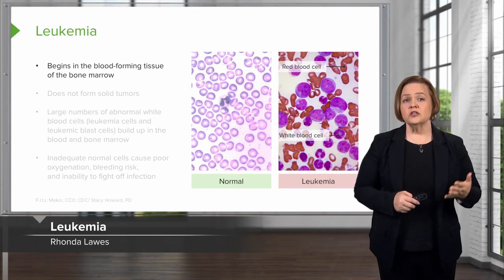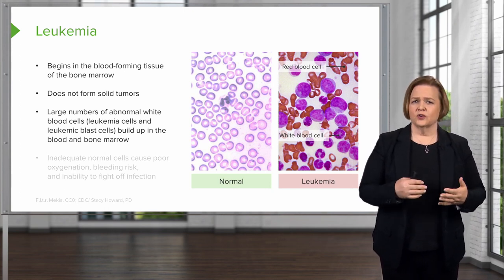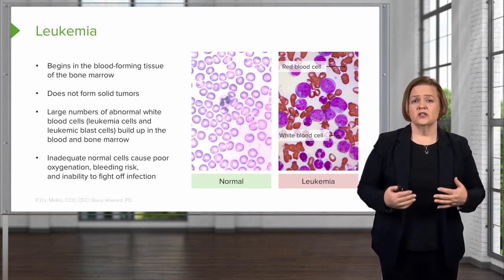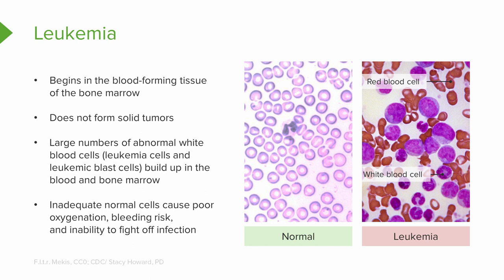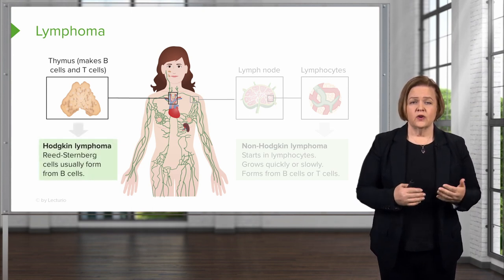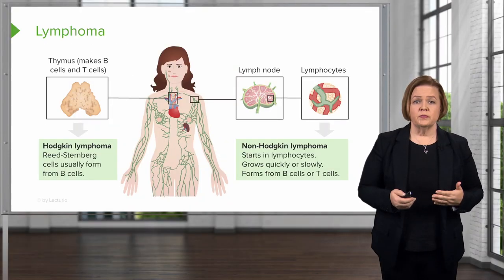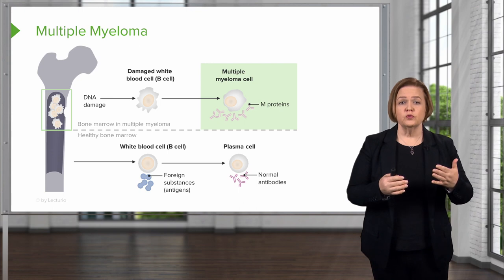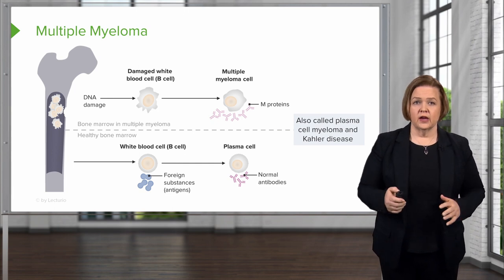Leukemia, Lymphoma, and Myeloma | Nursing School Pathophysiology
► THIS VIDEO will talk about Leukemia, Lymphoma, and Myeloma.

CHAPTERS: